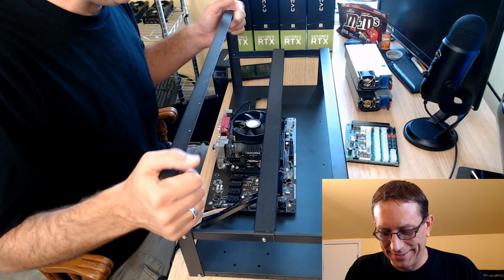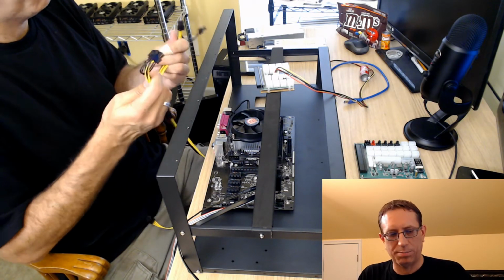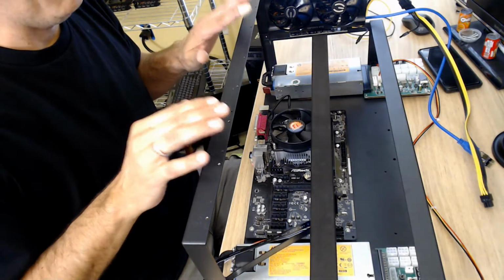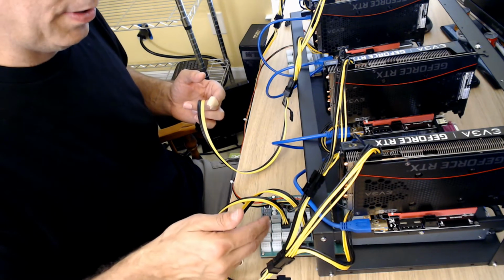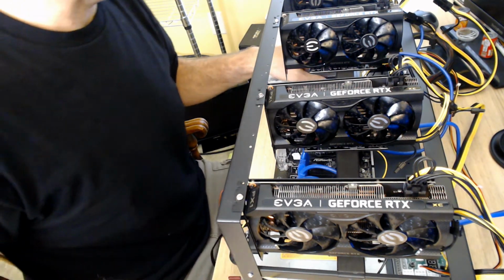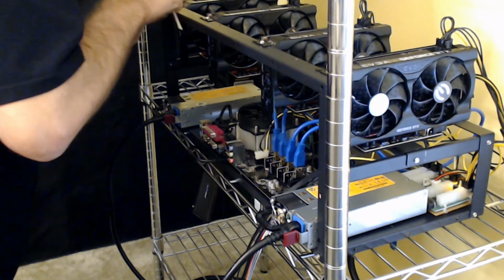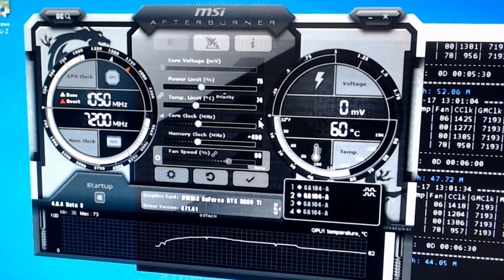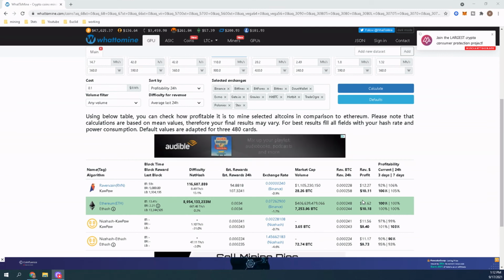1,000,000 Ravencoin Mining Rig!!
I decided to take the leap and try to build a million dollar Ravencoin mining rig. This is the complete build. Where I got my idea from, the numbers behind why I chose the RTX 3060ti LHR cards,  installing the RTX 3060ti LHR, HP power supply, GPU risers, NBminer and overclocking using afterburner.
From start to the final result of mining ravencoin and getting good hashrate. Ill have a follow up video for overclocking and finetuning the RTX 3060ti LHR cards specifically for ravencoin mining.